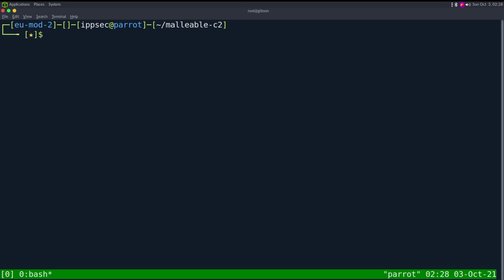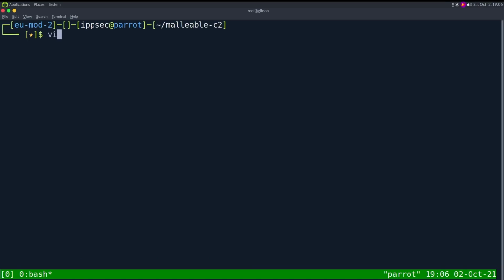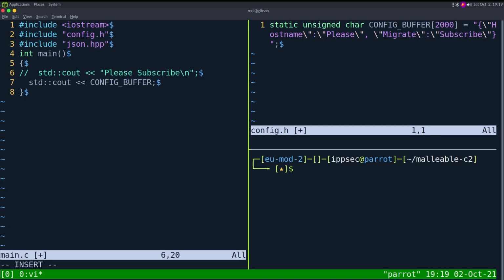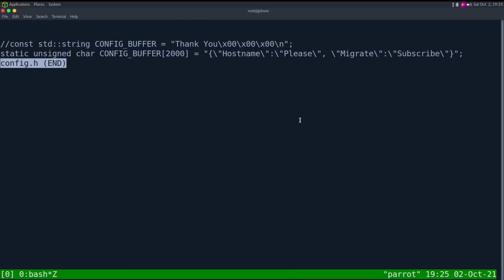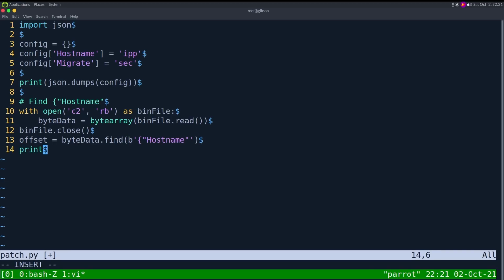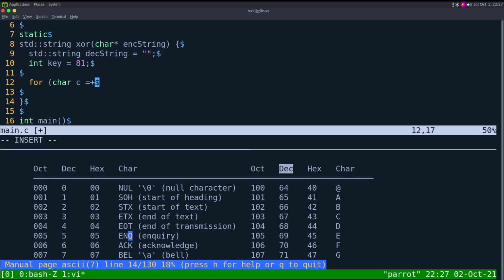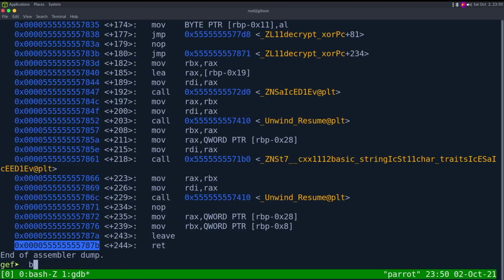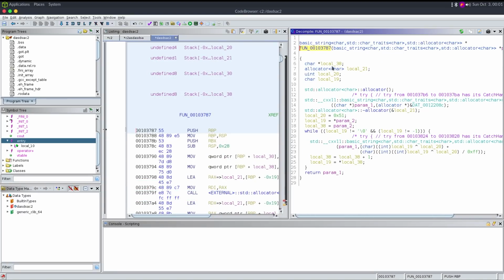DIY C2 - Malleable Agent Config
00:00 - Intro
01:08 - Showing malleable c2 configs
06:55 - Creating a Hello World in C++ then creating a 2000 byte variable
10:25 - Adding JSON Support to our program
14:10 - Creating a Struct and function to initialize the config
17:55 - Having our main function parse the config
19:25 - Not sure what happened to my config.h, retyping it
21:30 - JSON Parsing done
22:30 - Creating a Python Program to replace the embedded config
27:30 - XOR'ing our config in python so we avoid strings
29:10 - XOR'ing in our agent to read the "encrypted" config
34:34 - Opening it up in Ghidra and doing some extremely light reversing
40:30 - Showing what happens if we strip the binary